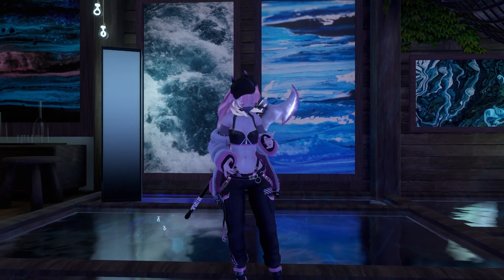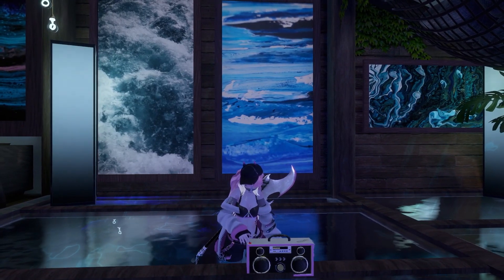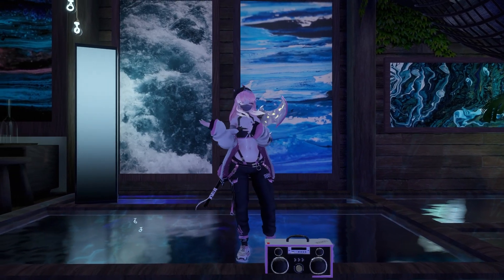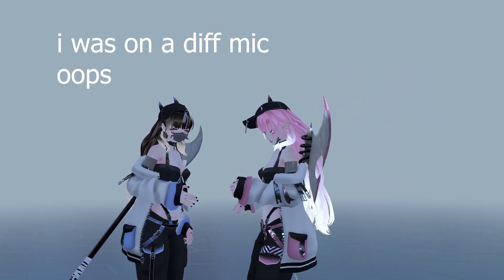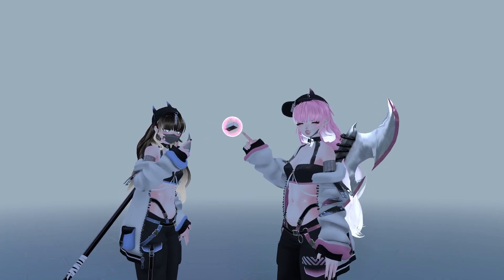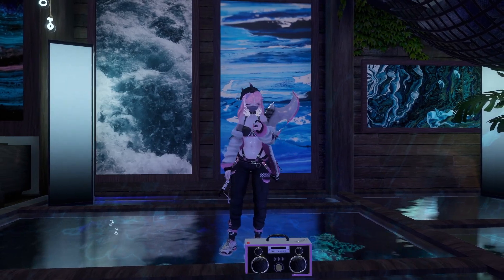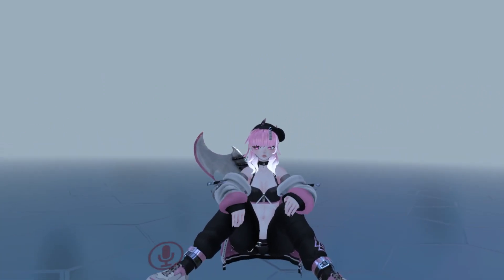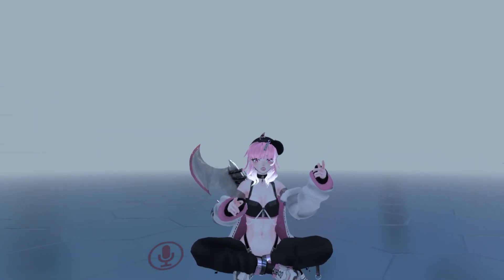LEIA Toggle Tutorial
toggles for my newest model leia!!